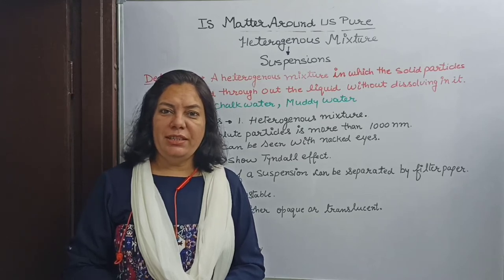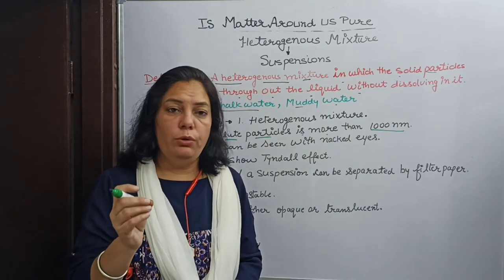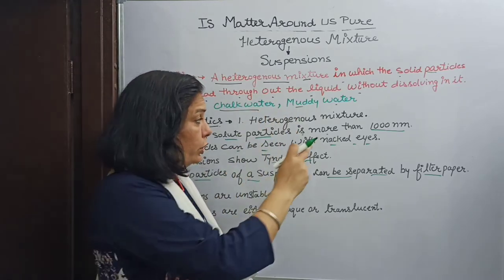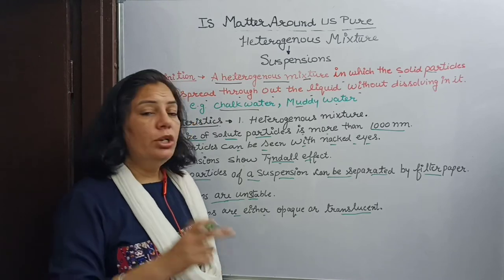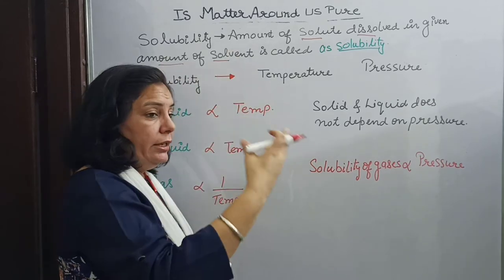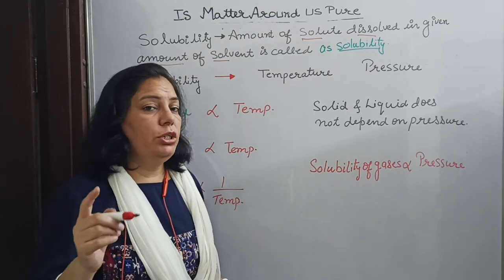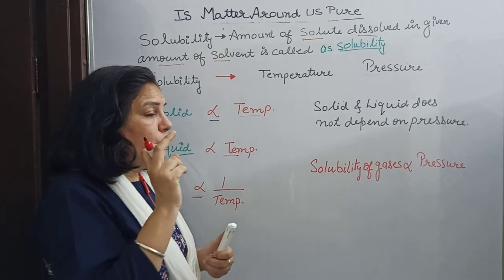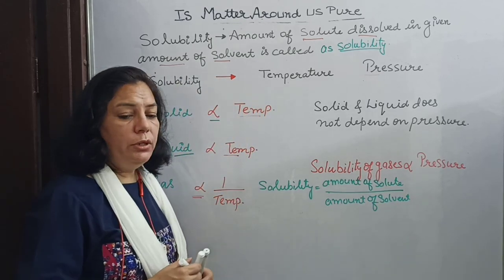Is matter around us pure? (Part4)|class9|Science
# suspension
Are described in this video. this video explain what are suspension and their characteristics properties